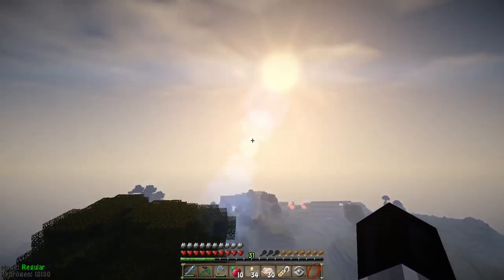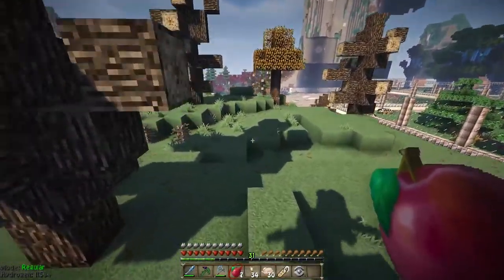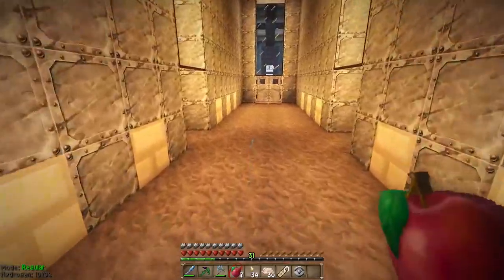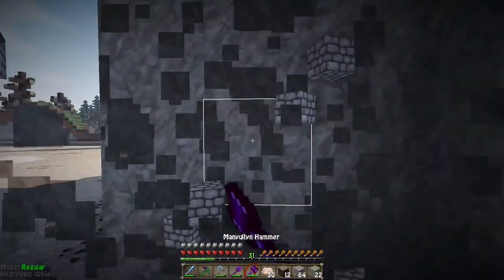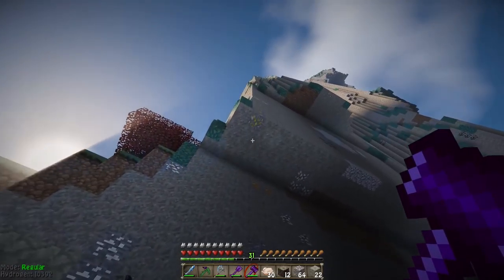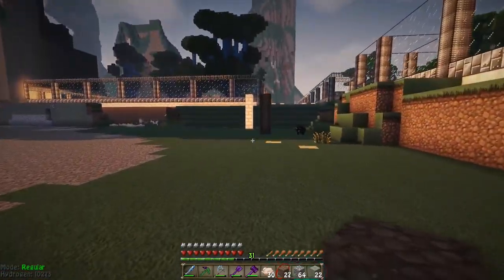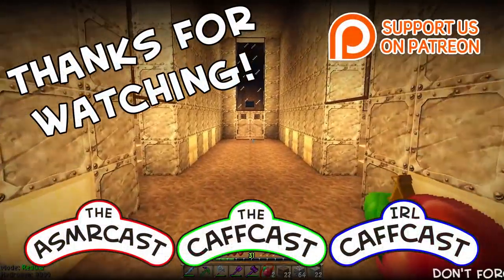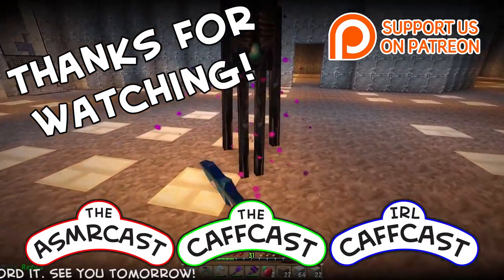Minecraft Jurassic World (Jurassic Park) ZooCast - #331 Dilosaphosaurus vs Gallimimus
Jurassic World, but not as you've seen it before. Welcome, to Minecraft Jurassic World (Jurassic Park)! We've installed all the very best mods for Minecraft 1.7.10 to build our very own Jurassic Park in our very own Jurassic World! We take votes from the community for which dinosaurs to work with AND WHICH NAMES TO USE! So stick around and enjoy. :)

Series Mods:
- Applied Energistics 2
- Bibliocraft
- Biomes O' Plenty
- Buildcraft
- Carpenters Blocks
- Chisel 2
- Custom NPC's
- Doggy Talents
- Enhanced Portals
- Extrabiomes XL
- Forestry
- Fossils and Archeology Revival
- Hamsterific
- JurassiCraft
- Mekanism (Generators & Tools)
- Minefactory Reloaded
- Mo' Creatures
- More Chisels
- Not Enough Items
- Pam's Harvestcraft
- Plant Mega Pack
- Railcraft
- Statues
- Thermal Foundation & Thermal Expansion
- Tinkers Construct

Thanks very much for watching!